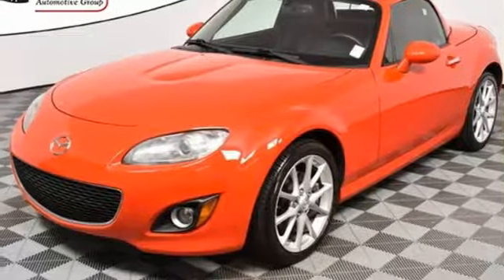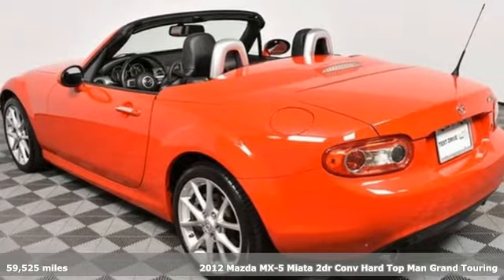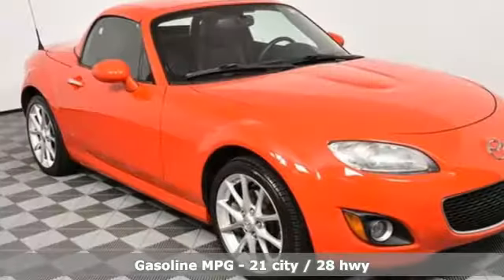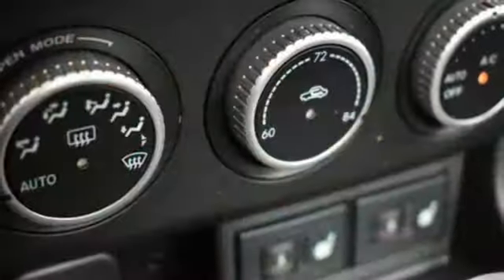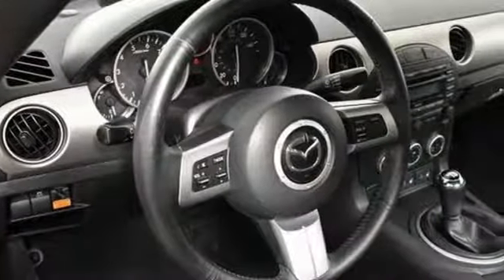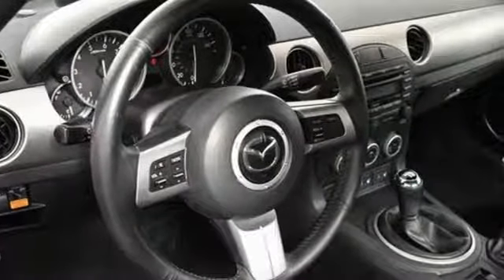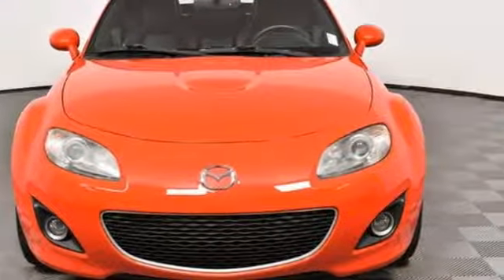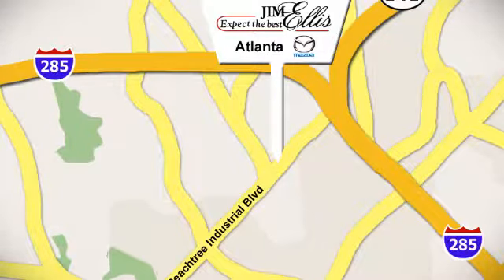Used 2012 Mazda Miata Atlanta Duluth, GA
Year: 2012
Make: Mazda
Model: Miata
Trim: PRHT Grand Touring
Engine: 2.0L I4 DOHC VVT 16V
Transmission: 6-Speed Manual
Color: Red
Interior: black
Mileage: 59525
Stock #: P15120A
VIN: JM1NC2PF8C0224673
True Red 2012 Mazda Miata PRHT Grand Touring RWD 6-Speed Manual 2.0L I4 DOHC VVT 16V black Leather.brbrCome check out our Market Based Pricing at Jim Ellis Mazda of Atlanta... Recent Arrival! 21/28 City/Highway MPGbrbrbrWe want to make sure you have ALL of the info...any questions? Call us or Come see us for this exceptional value! Dealer sets actual selling price. While great effort is made to ensure the accuracy of the information on this site, errors do occur so please verify information with a customer service rep. This is easily done by calling us at or by visiting us at the dealership.brbrReviews:brbr * If you grew up attracted to classic British roadsters from Triumph and MG, or you just love the feeling of a small, well-connected roadster that was born for curving back roads, you're a candidate for the 2012 Mazda MX-5 Miata convertible. Open-air fans will find lots to like, especially the Miata's sub-$25,000 starting price. Those who live in cold climates will appreciate the retractable hardtop option. Source: KBB.com

Address:
5855 Peachtree Industry Boulevard